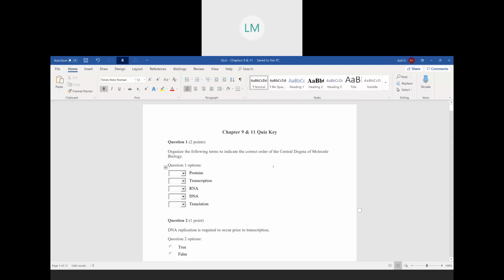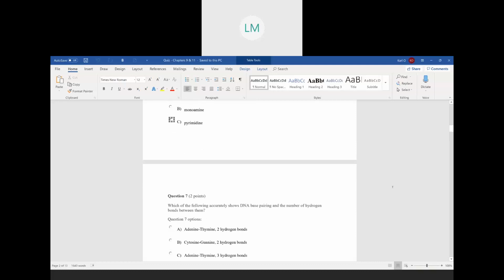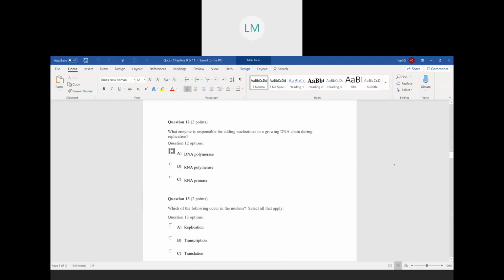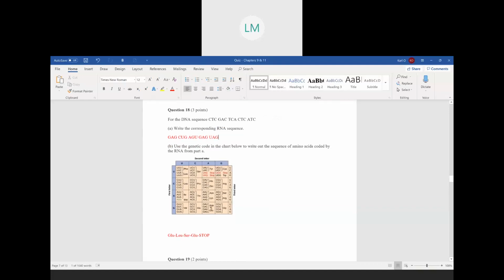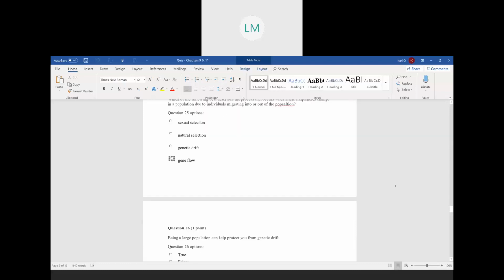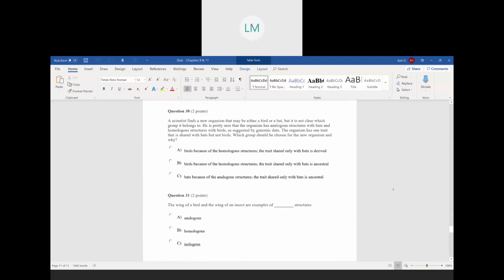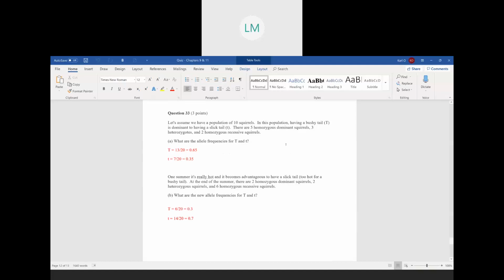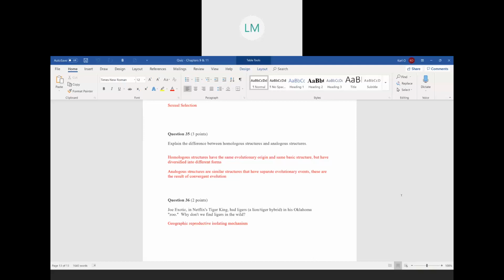Quiz - Chapters 9 & 11